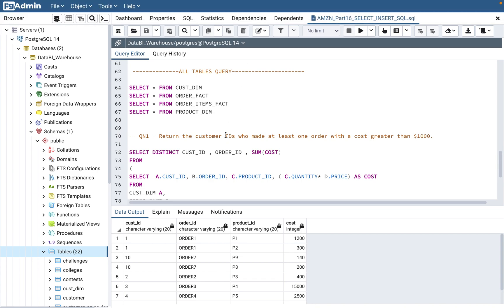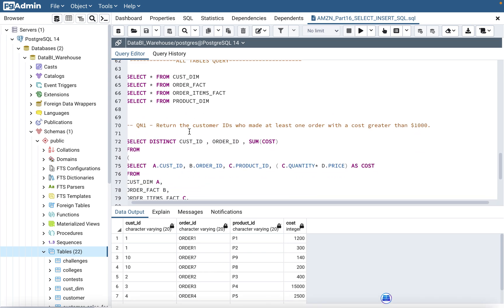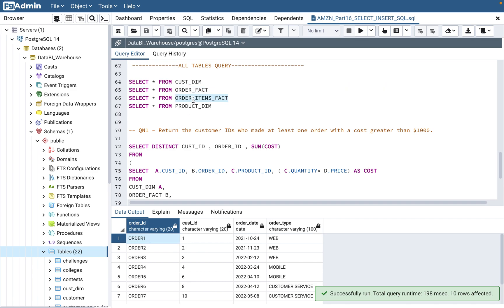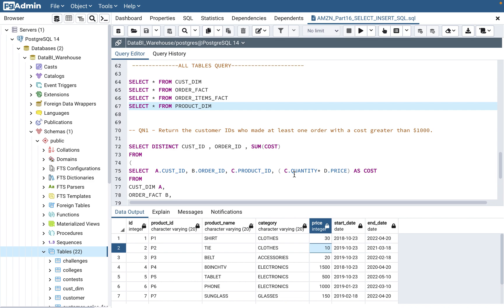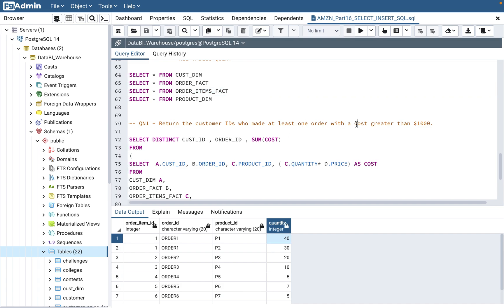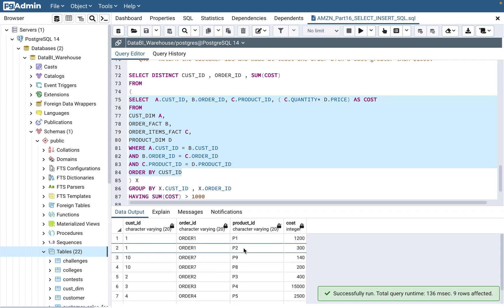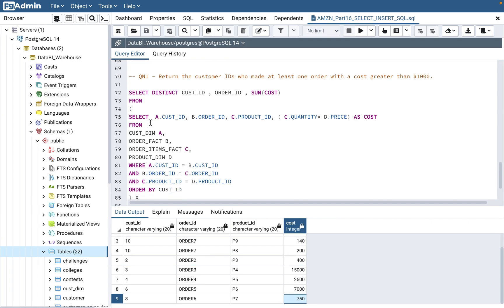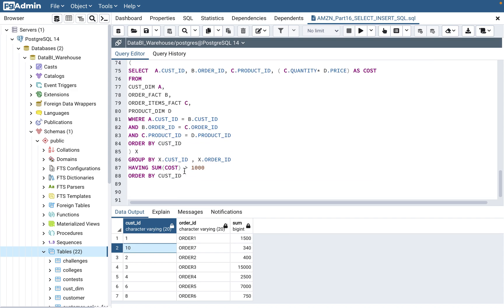Part 16-AMZN SQL Interview Questions 2022 |JOIN Multiple tables|Multiply two columns|Complex Query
CREATE TABLE IF NOT EXISTS ORDER_FACT
  ORDER_ID    VARCHAR(20)
  , CUST_ID     VARCHAR(20)
  , ORDER_DATE  DATE
  , ORDER_TYPE  VARCHAR(100)

CREATE TABLE IF NOT EXISTS CUST_DIM
    CUST_ID  VARCHAR(20)
  , FULL_NAME    VARCHAR(250)
  , BIRTH_DATE   DATE
  , ITEM_PURCHASE_DATE   DATE
  , ITEM_SPEND_AMT INT
  , CITY  VARCHAR(100)
  , STATE VARCHAR(100)
  , COUNTRY VARCHAR(100)

-- CREATE TABLE SCRIPT PRODUCT_DIM
CREATE TABLE IF NOT EXISTS PRODUCT_DIM
( ID      INT
  , PRODUCT_ID     VARCHAR(20)
  , PRODUCT_NAME    VARCHAR(20)
  , CATEGORY        VARCHAR(20)
  , PRICE   INT
  , START_DATE  DATE
  , END_DATE        DATE);

- CREATE TABLE SCRIPT ORDER_ITEMS_FACT
CREATE TABLE IF NOT EXISTS ORDER_ITEMS_FACT
( ORDER_ITEM_ID  INT
  , ORDER_ID       VARCHAR(20)
  , PRODUCT_ID     VARCHAR(20)
  , QUANTITY    INT);

-- INSERT SCRIPT ORDER_ITEMS_FACT
 INSERT INTO ORDER_ITEMS_FACT VALUES
 (1,'ORDER1','P1', 40),
 (1,'ORDER1','P2', 30),
 (2,'ORDER2','P3', 20),
 (3,'ORDER3','P4', 10),
 (4,'ORDER4','P5', 5),
 (5,'ORDER5','P6', 7),
 (6,'ORDER6','P7', 5),
 (7,'ORDER7','P8', 10),
 (7,'ORDER7','P9', 2);

-- QN1 - Return the customer IDs who made at least one order with a cost greater than $1000.

SELECT DISTINCT CUST_ID , ORDER_ID , SUM(COST)
FROM
SELECT  A.CUST_ID, B.ORDER_ID, C.PRODUCT_ID, ( C.QUANTITY* D.PRICE) AS COST
FROM
CUST_DIM A,
ORDER_FACT B,
ORDER_ITEMS_FACT C,
PRODUCT_DIM D
WHERE A.CUST_ID = B.CUST_ID
AND B.ORDER_ID = C.ORDER_ID
AND C.PRODUCT_ID = D.PRODUCT_ID
ORDER BY CUST_ID
) X
GROUP BY X.CUST_ID , X.ORDER_ID
HAVING SUM(COST) (Greater Then Symbol Here) 1000
ORDER BY CUST_ID